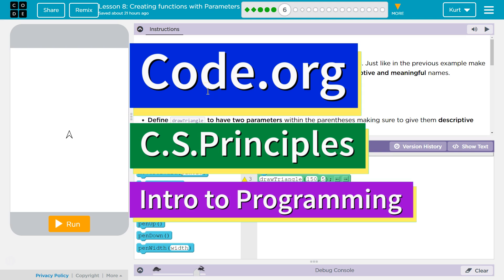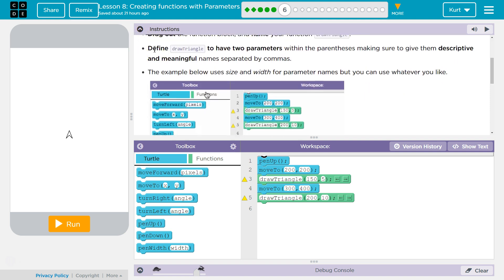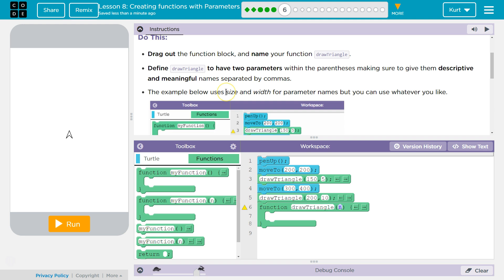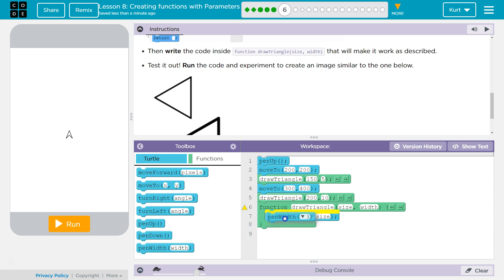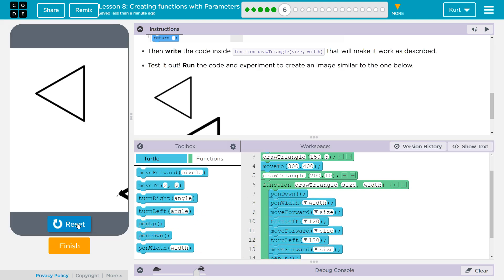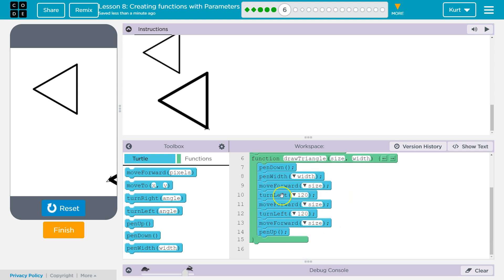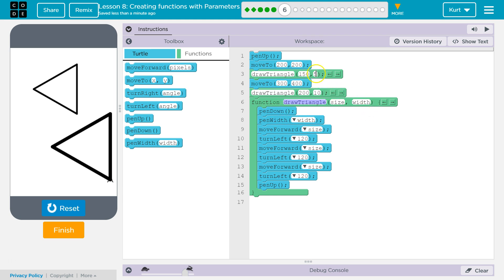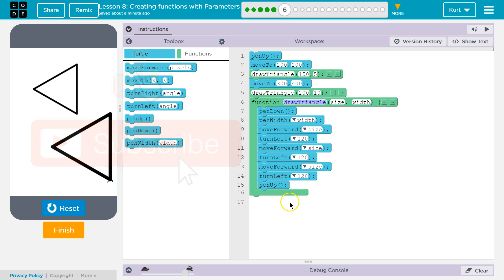Creating Functions with Parameters Lesson 8.6 Tutorial with Answers Code.org CS Principles